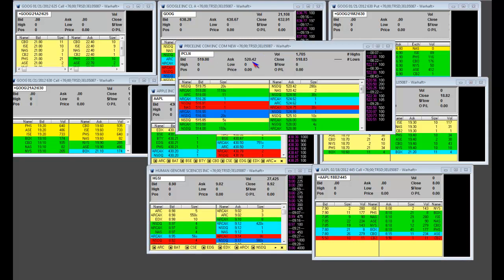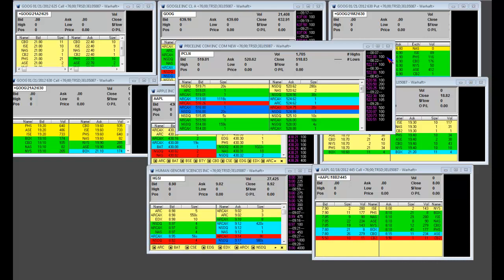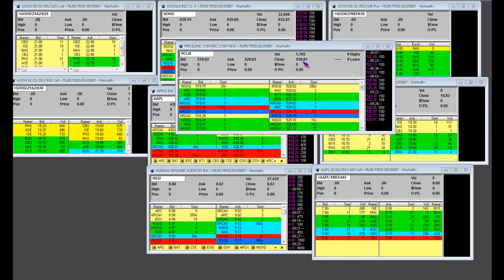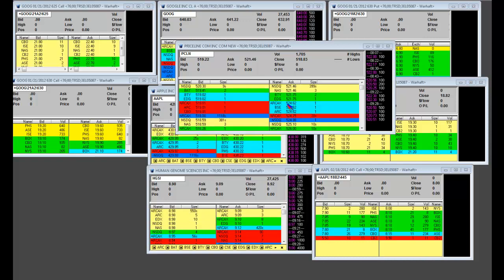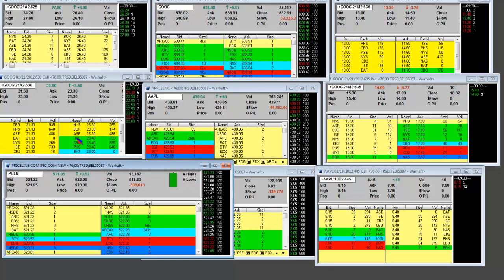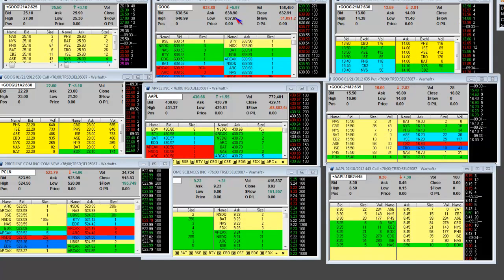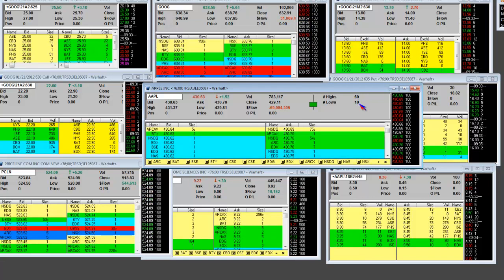Live Stock Trading Opening Bell Education PCLN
Live Stock Trading Opening Bell Education PCLN Priceline.com. PCLN has been breaking out over the past few trading days on strong price action.

In this "stock market" educational video, we'll cover the opening bell and how to trade Priceline.com.